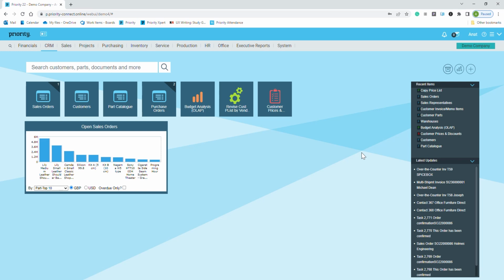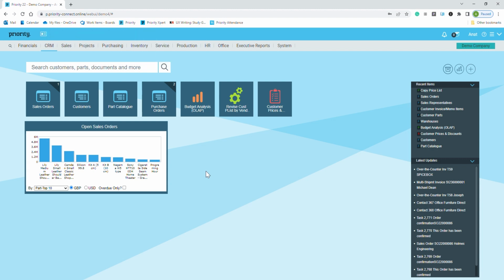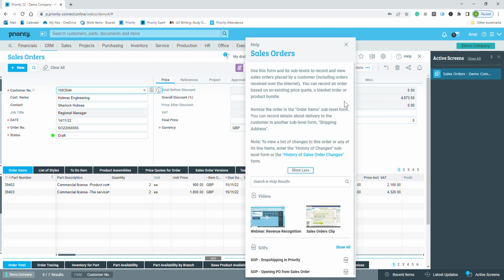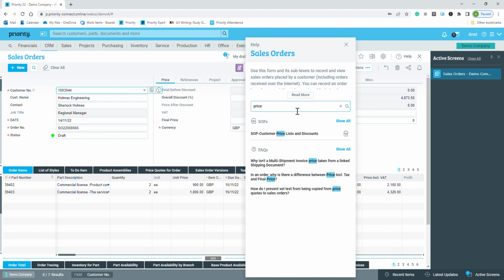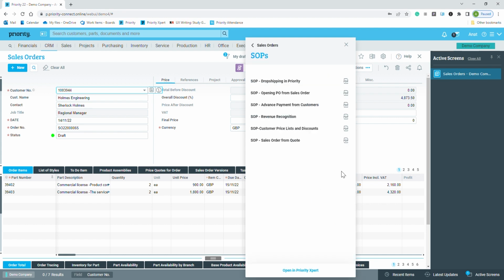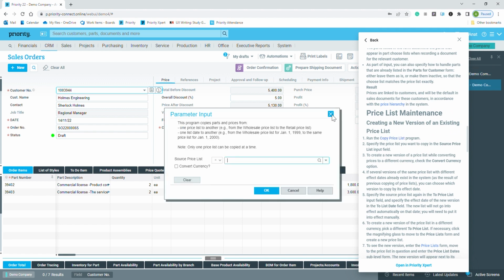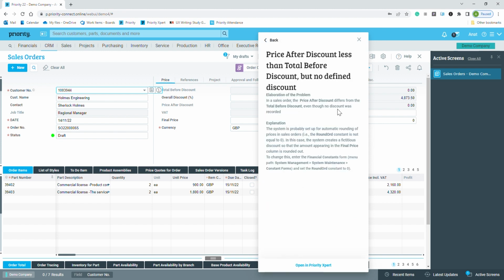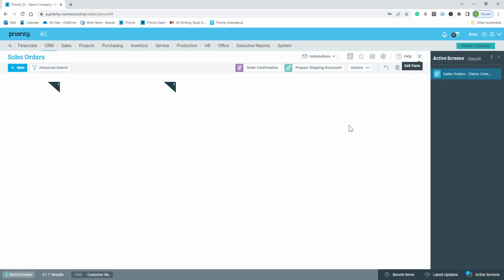Discover the new Helpbook in Priority ERP | Your in-system guide to getting answers faster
Stuck while working in Priority ERP? Wondering how to complete a task, fix an error, or move to the next step in your workflow? The new Helpbook feature is here to guide you—right from within the system. In this video, we’ll show you how Helpbook delivers relevant help content tailored to where you are in Priority.

Key takeaways:
• Access step-by-step help directly from any form or field
• View relevant videos, SOPs, and FAQs instantly
• Search for specific help topics without leaving your workflow
• Open linked programs, forms, or documents directly from the help panel
• Continue working while the Helpbook stays open on the side

Benefits of using the Priority Helpbook:
✅ Contextual Help – Get answers based on your current location in the ERP
✅ Time-Saving – No more switching tabs or contacting support for common tasks
✅ In-Workflow Learning – Access help without interrupting your process
✅ Multilingual & Version-Aware – Automatically tailored to your system setup
✅ Continuous Updates – Always growing with new content and features

The Helpbook is your in-system productivity assistant. Whether you're updating documents, processing orders, or navigating complex workflows, Helpbook provides just-in-time support—videos, FAQs, and end-to-end process guides—right where you need them. This tool is designed to empower users at every level to work smarter, solve problems faster, and learn as they go.